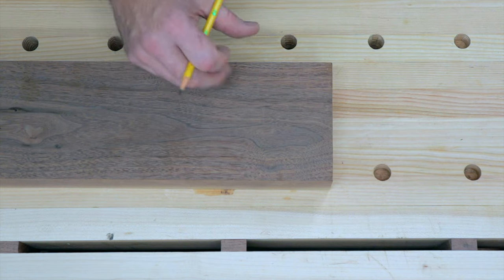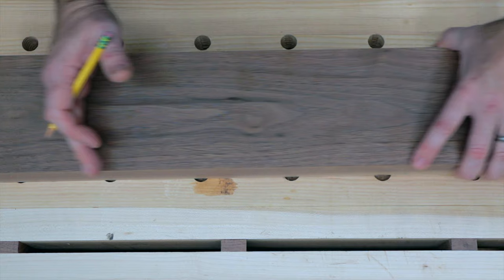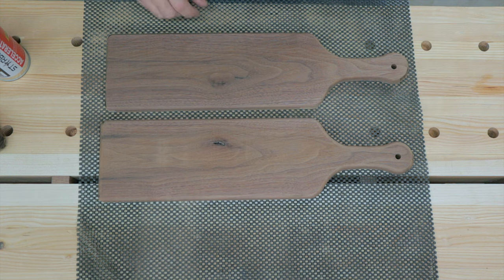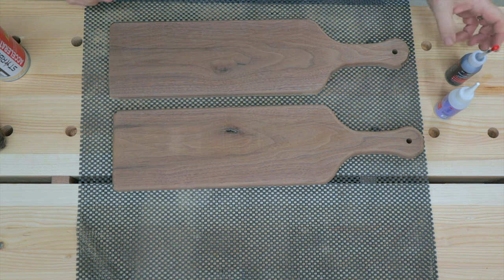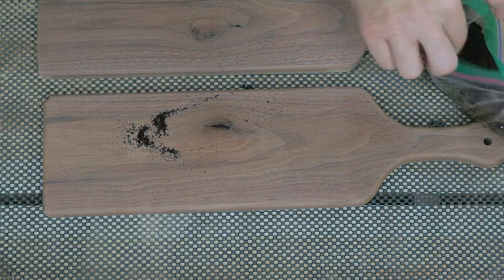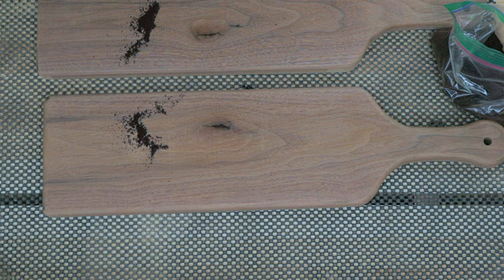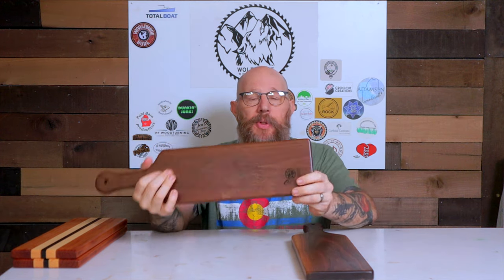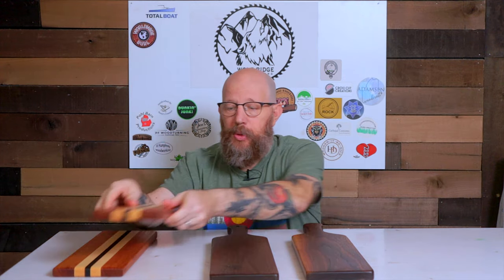Woodworking: Walnut Cheese Board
On this episode of Wolf Ridge Woodworking, I make a quick holiday or really, any occasion gift.  Cheese boards are really quick and easy to make.   There are many different designs and in this video, I show how to make on with a handle.  At the end of the video I show a couple of boards without handles.

Thank you Jen for the sticker and the pin!

If you're interested in purchasing products I've made, check out my Etsy shop:

Psalms 100:4 (NIV)
Enter his gates with thanksgiving and his courts with praise; give thanks to him and praise his name.

Watco Natural Danish Oil
3 Inch Hook and Loop Hand Sanding Block

1/2" Bowl Gouge
3/8" Bowl Gouge
3/8" Spindle Gouge
1" Standard Skew Chisel
1" Round Nose Scraper